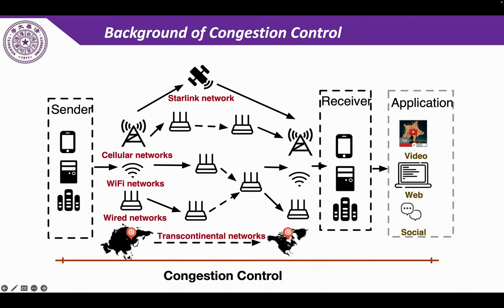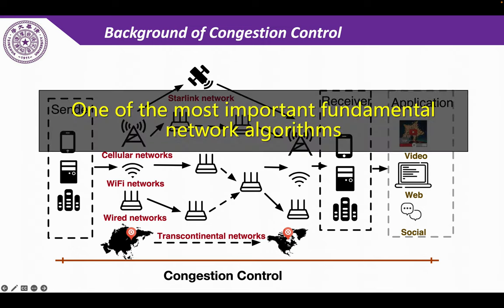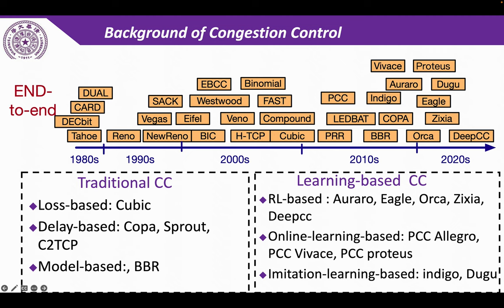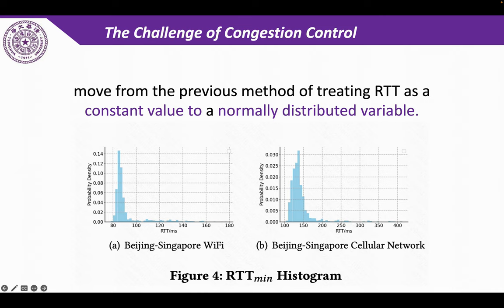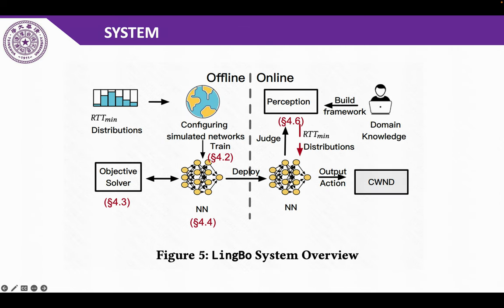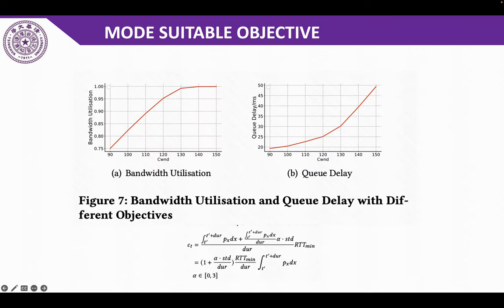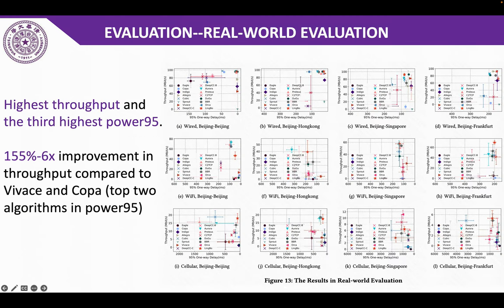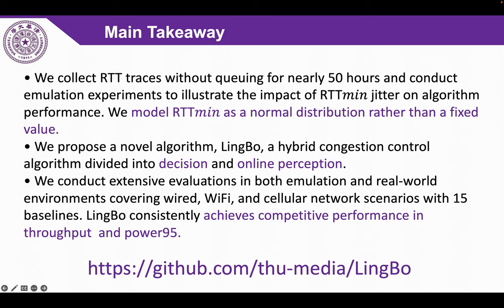[rfp0145] Meet Challenges of RTT Jitter, A Hybrid Internet Congestion Control Algorithm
"Meet Challenges of RTT Jitter, A Hybrid Internet Congestion Control Algorithm

Lianchen Jia, Chao Zhou, Tianchi Huang, Chaoyang Li, Lifeng Sun"